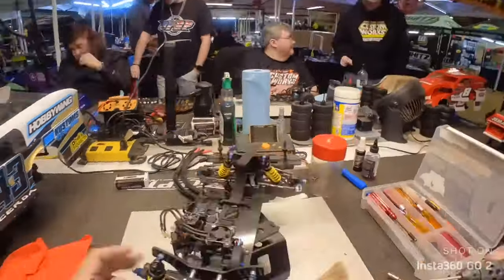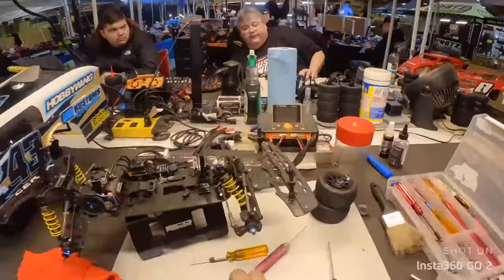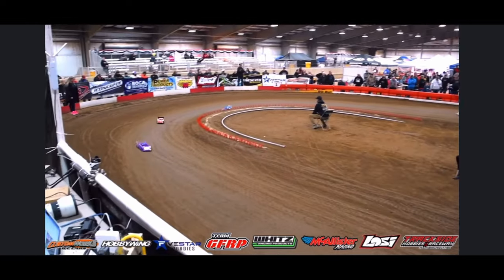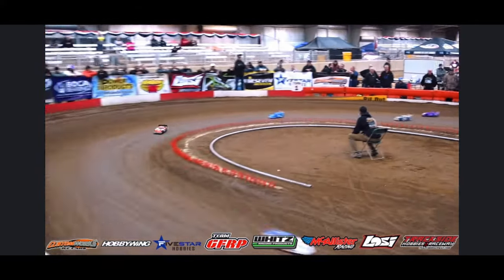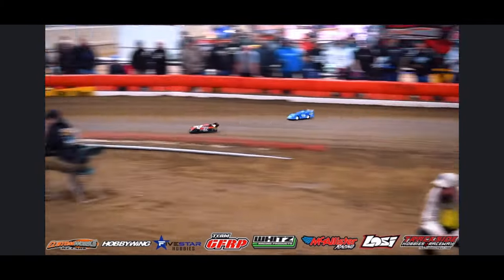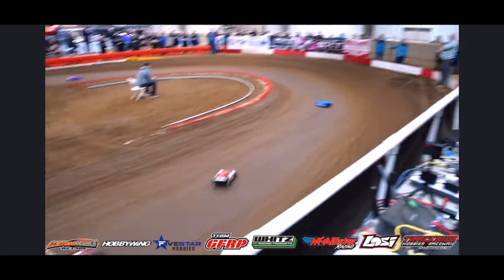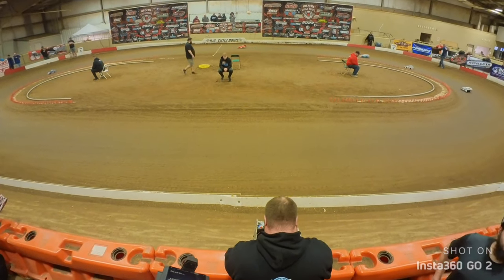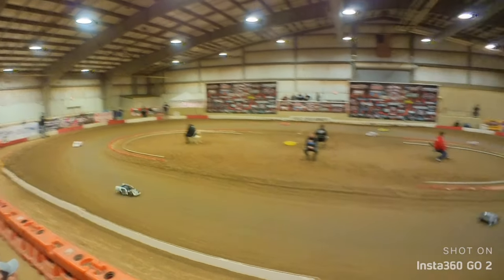Sc Mod shut down while leading race!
Day 5, last day of qualifying.  a streak of bad luck continues as we try to push for the Amain!